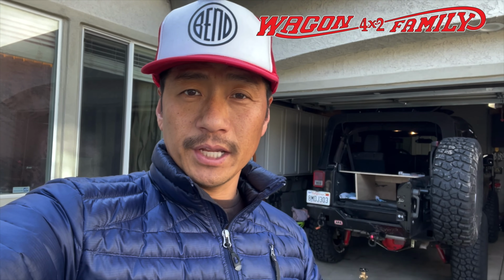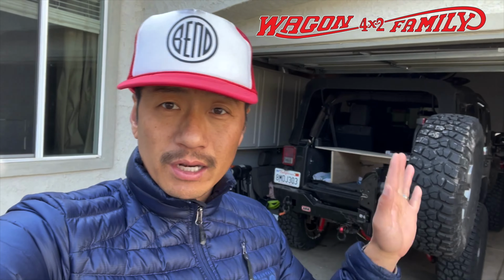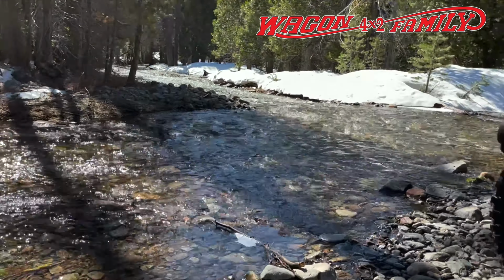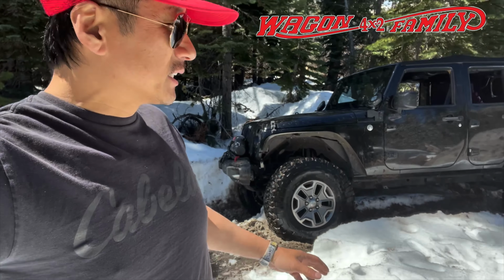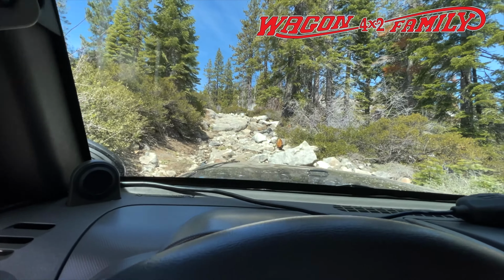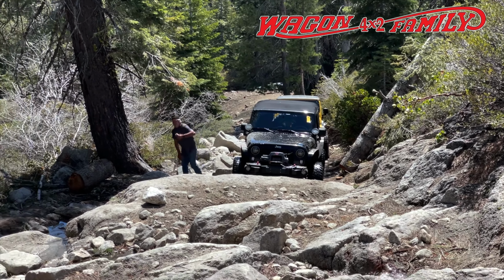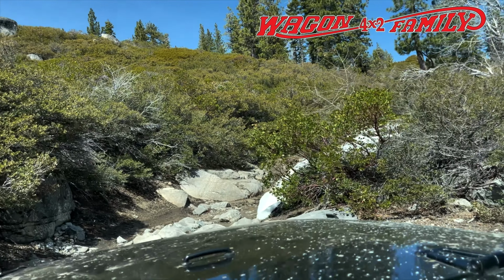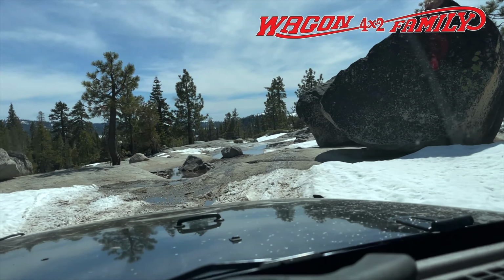My first time wheeling my Jeep On Wentworth Spring and Rubicon Trail Loop. // Shake Down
I’ve owned my Jeep for almost a year and getting her ready for the rubicon trail this summer.